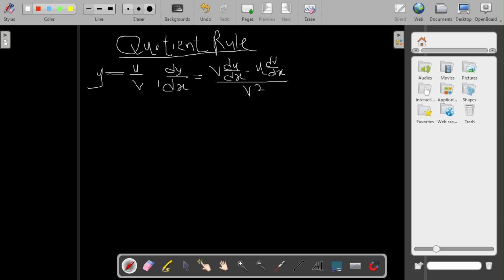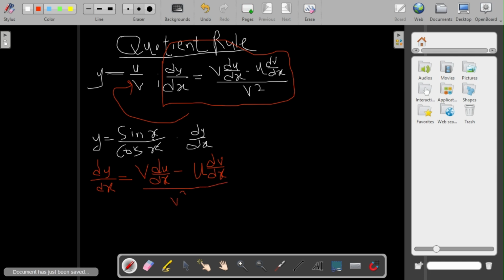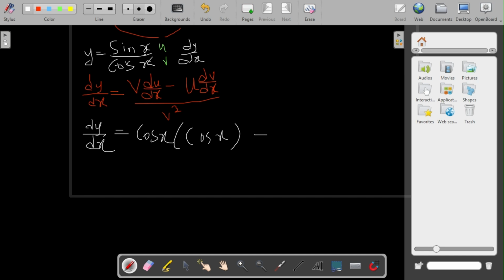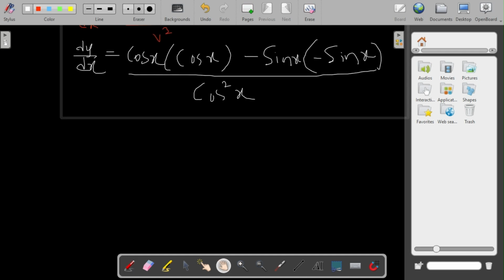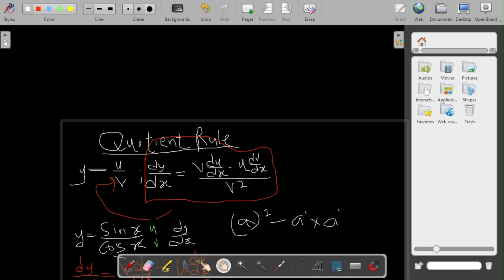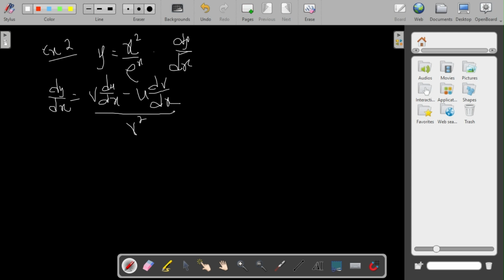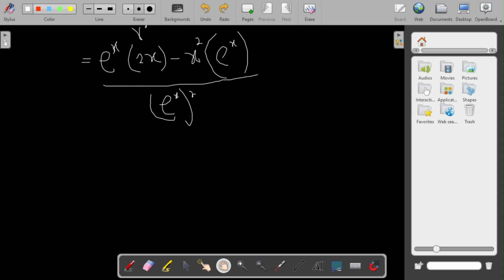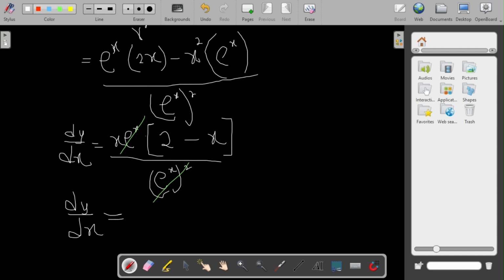🔥 Master the Quotient Rule ⚡ | Differentiation Made EASY ✍️📚MathMadeEasy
In this video, we break down the Quotient Rule step by step so you can finally understand it with ease. ✍️✅

👉 You’ll learn:
✨ What the Quotient Rule is
✨ How to apply it in differentiation problems
✨ Quick examples that make it crystal clear 💡

Whether you’re a high school or college student 📚, this guide will help you master calculus faster! 🚀